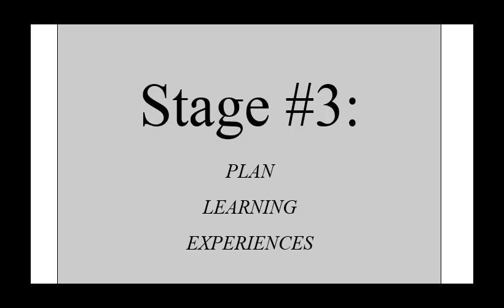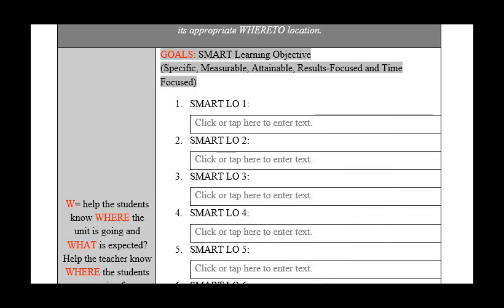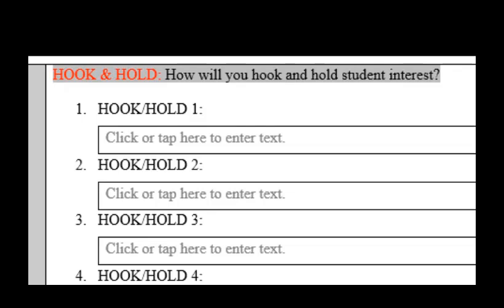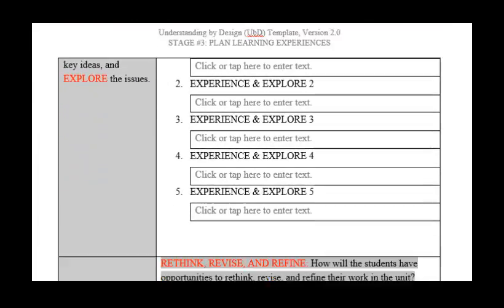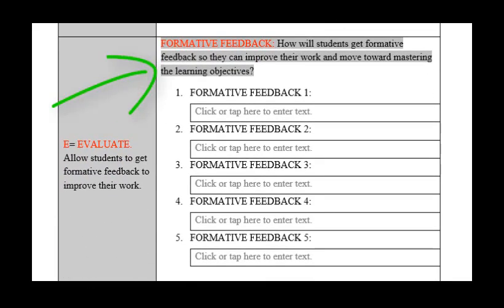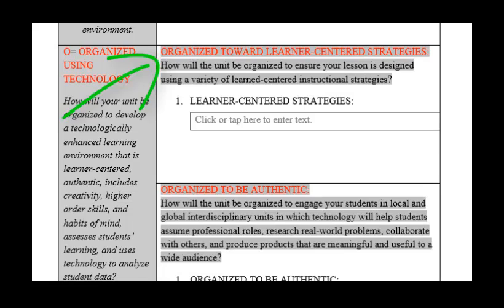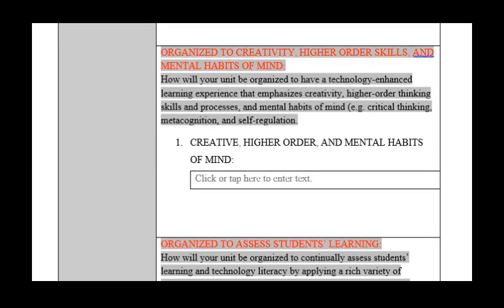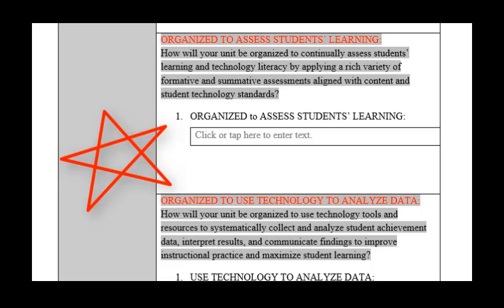UbD Template Stage 3 Intro and Screenshot Video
UbD Template Stage #3